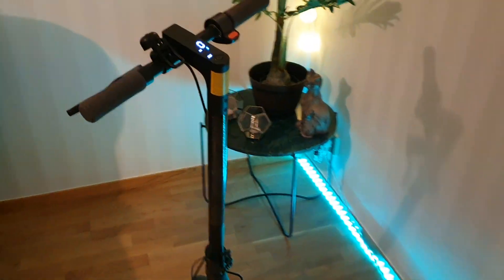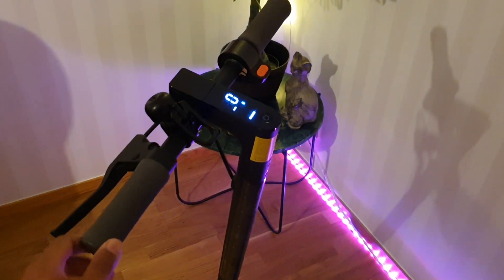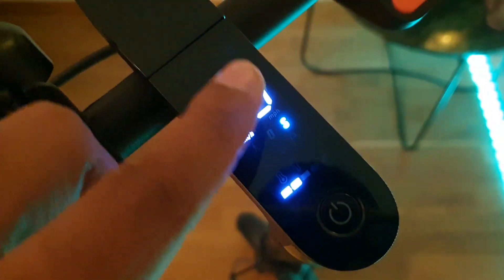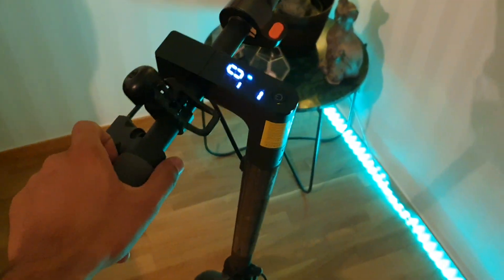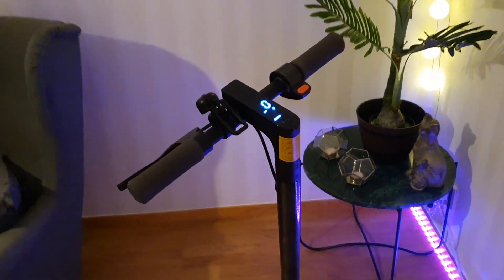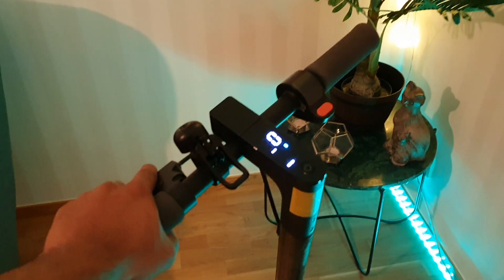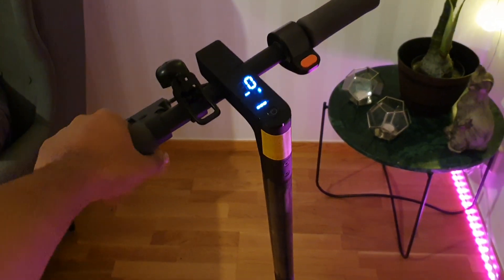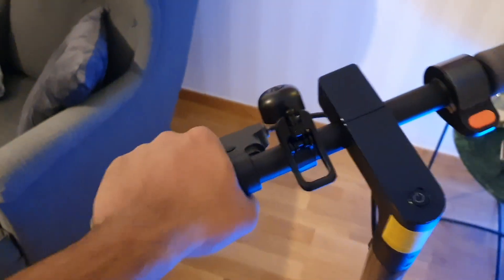Xiaomi Electric Scooter Essential Range Review (Better than expected!)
LINKS

DESCRIPTION

Check out random videos from our lives as we do all kinds of different things.
This is a fun experiment where we capture at least a few minutes of each day. Everyday things can be fun to look back on in the years to come.
Also you might find travel videos/vlogs and videos with commentary.
There are plenty of reviews, unboxings and instructional videos too!
Anything that is part of everyday life, well almost everything, can be seen here!
Thanks for following us on our journey :) Much love!